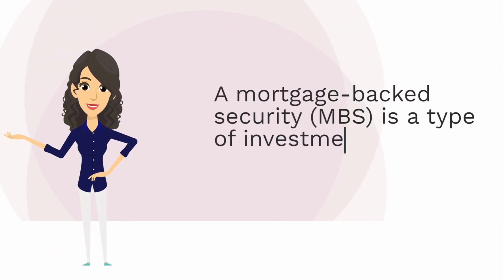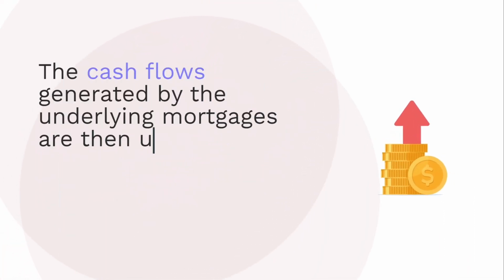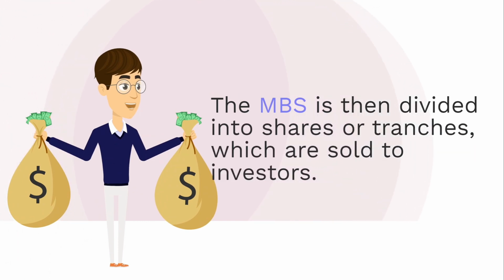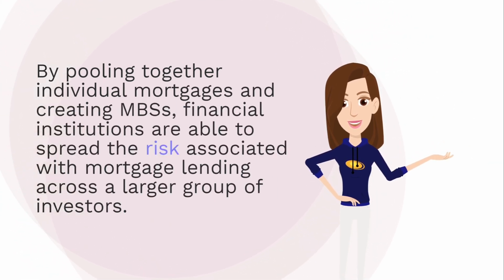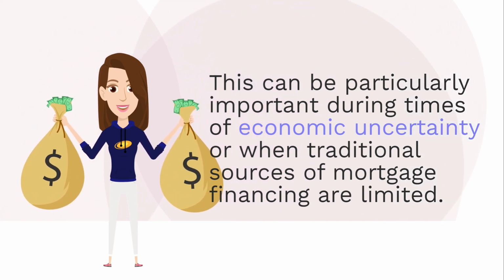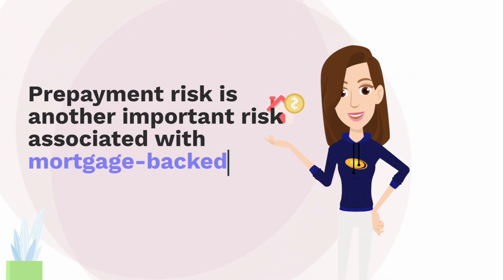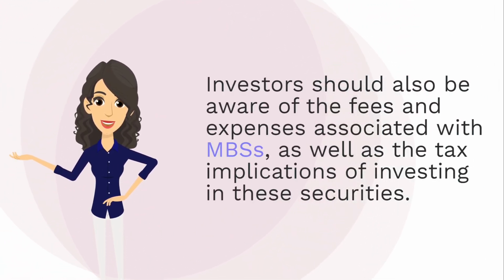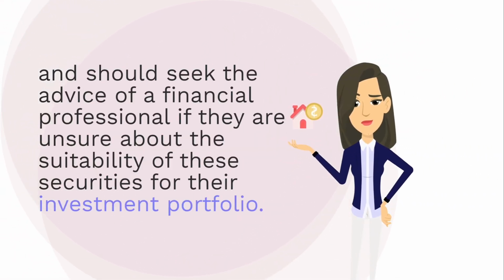Mortgage-Backed Securities: How They Work and Their Role in the Financial Markets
In this video, we explore the concept of mortgage-backed securities, how they are created by pooling together individual mortgage loans, and how they work in the financial markets. We discuss the risks and rewards of investing in MBSs, including the potential for higher yields and a diversified portfolio of mortgages, as well as the risks of default, prepayment, and liquidity. Investors should carefully consider these factors and seek the advice of a financial professional before investing in mortgage-backed securities.